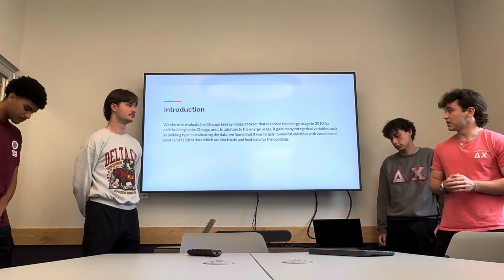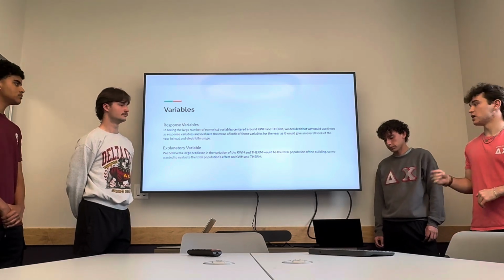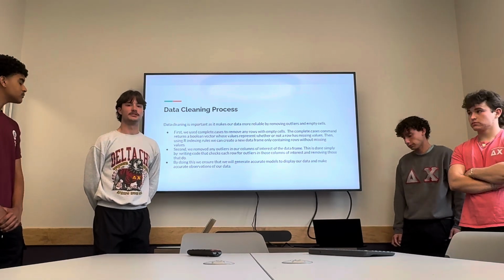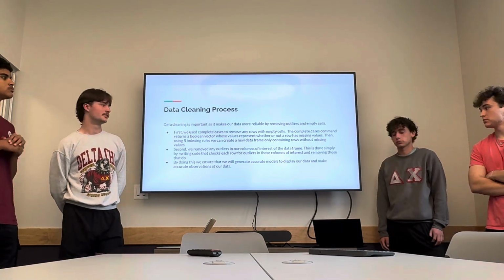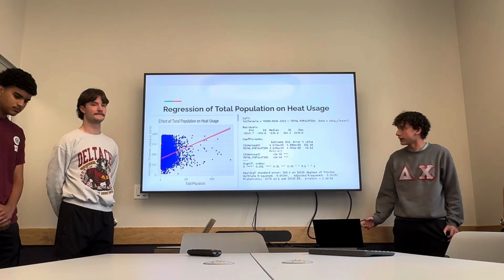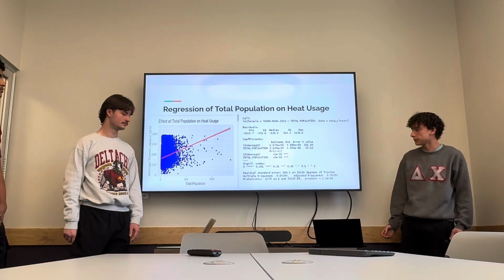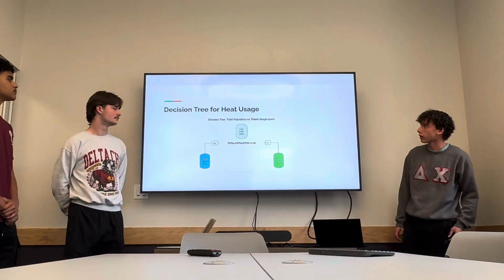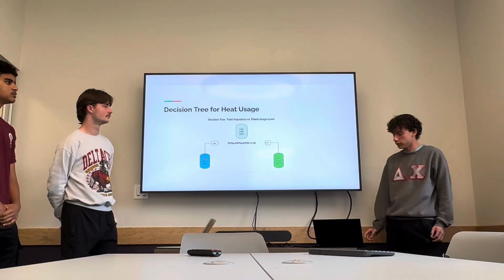DATA 222: Population on Electricity/Heat Usage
Group project presentation for DATA 222.